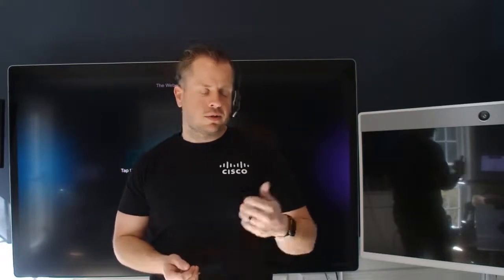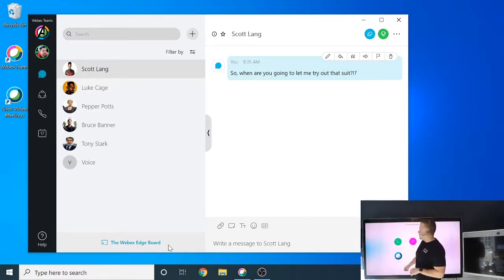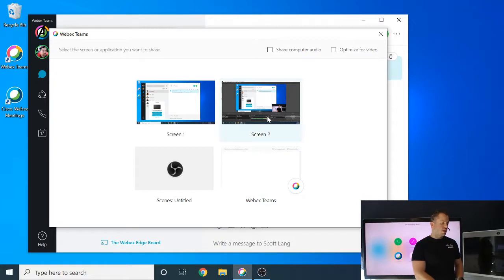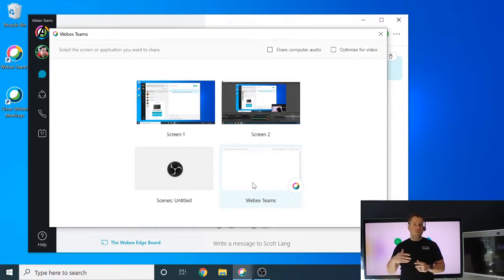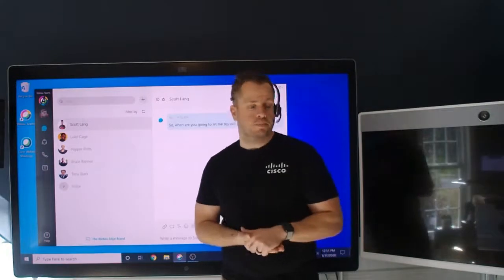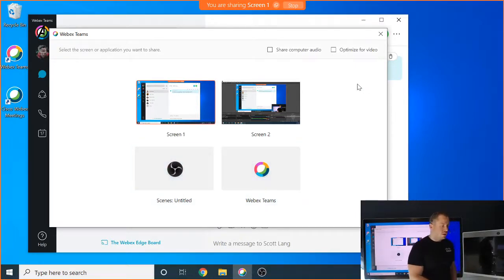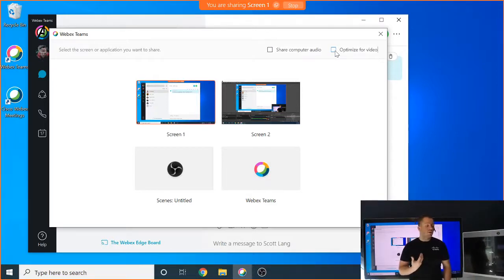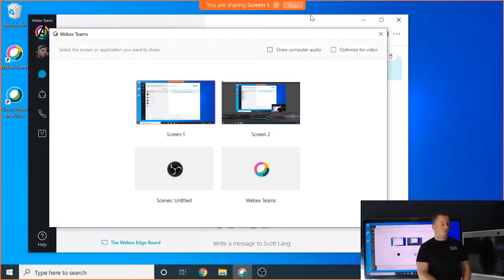The Webex Edge - Screen Sharing with Webex Teams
In this episode of The Webex Edge we look at wireless sharing with the Webex Teams client.